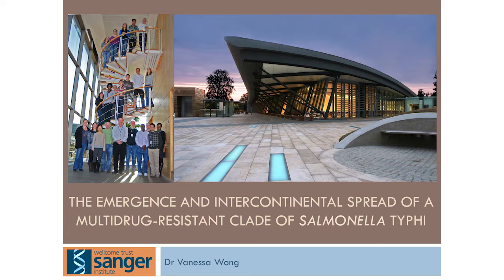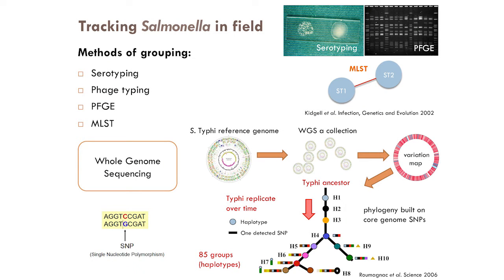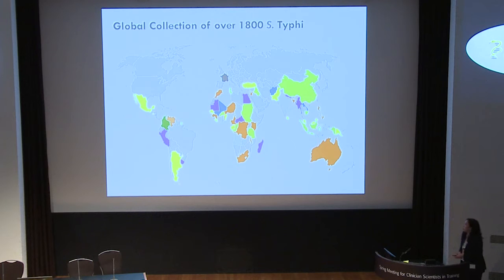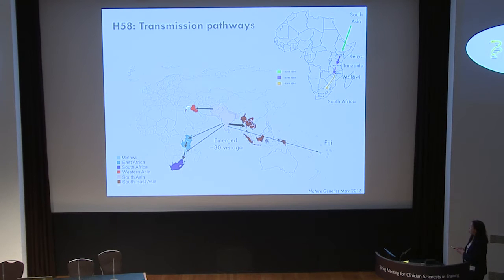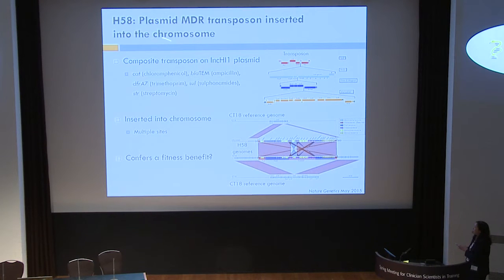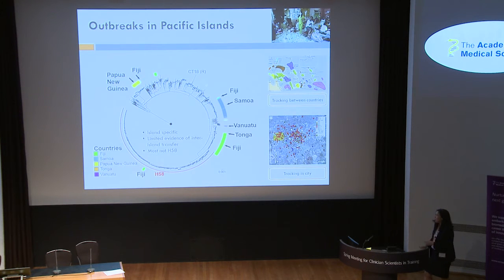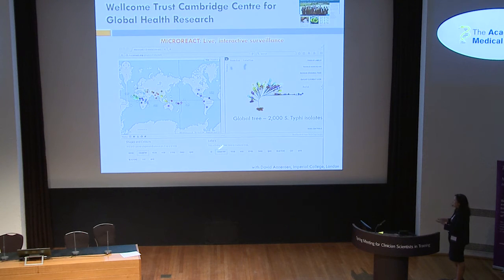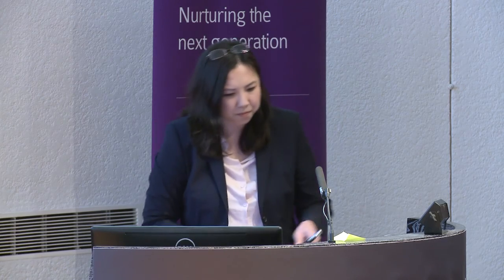Tracking evolution in typhoid causing bacteria | Dr Vanessa Wong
In this lecture, Dr Vanessa Wong explains her PhD research tracking the evolution of multi-drug resistance in the typhoid-causing bacteria, Salmonella typhi.

Each year, there are 20-30 million cases of typhoid which cause over 200,000 deaths. One of the major challenges to tackling typhoid is the recent evolution of multi-drug resistant strains of the bacteria responsible for the disease, Salmonella typhi. Dr Wong's research uses changes in the genome called single nucleotide polymorphisms (SNPs) to track the bacteria's evolutionary history. By connecting particular DNA changes to key traits such as virulence and antibiotic resistance, Dr Wong hopes to help inform new strategies to combat this growing threat to public health.

Dr Vanessa Wong is an academic clinical lecturer in Infectious Diseases and Microbiology at the University of Cambridge.

This lecture was given as part of the Academy of Medical Sciences Spring Meeting, 2016. To read more about the Spring Meeting,